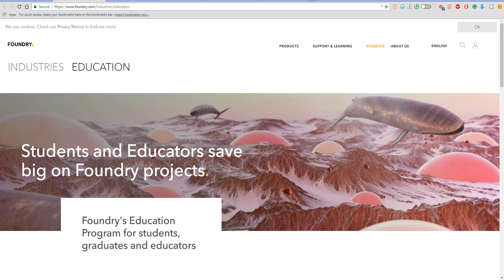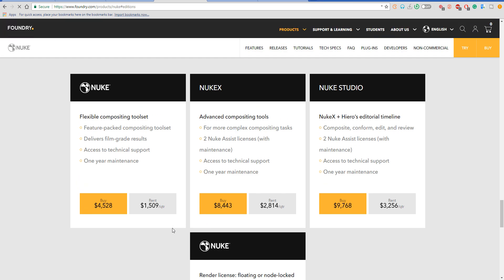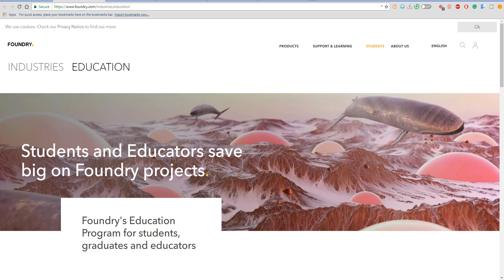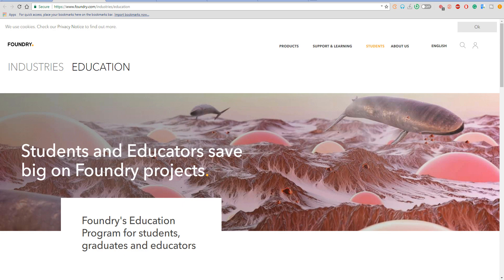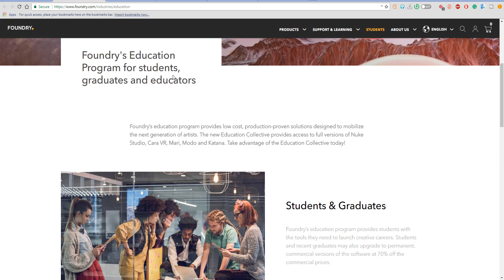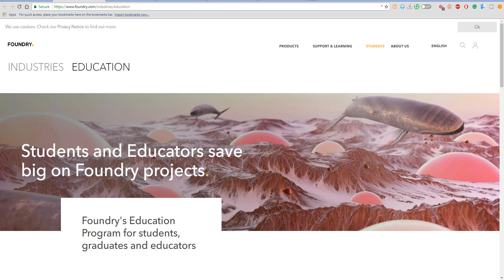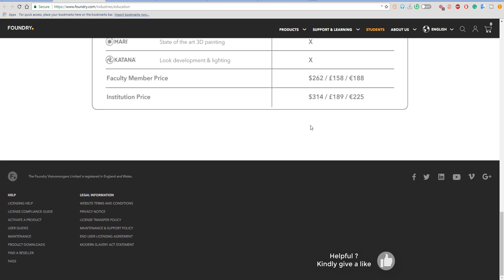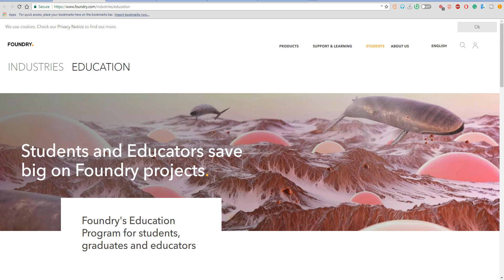Nuke and Modo is Free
This is an exciting news for both students and educators alike, now they can get their hands on the industry-leading compositor and other products made by the foundry team.
we all can't wait to see other CG software companies give a free yearly trial for indie artists as well...